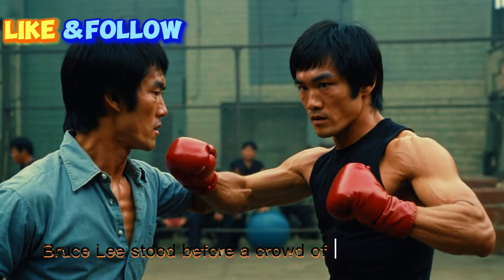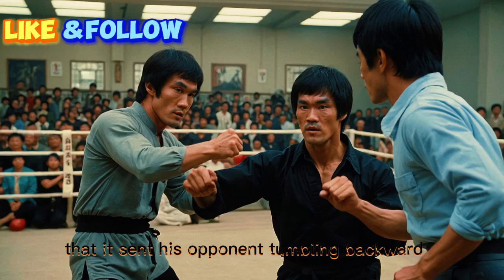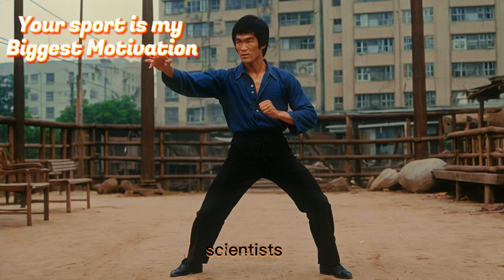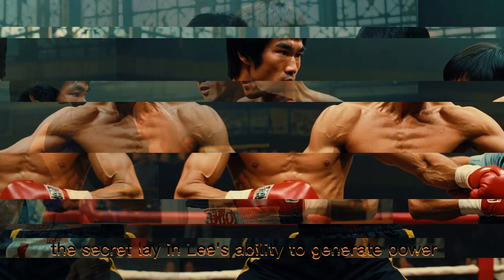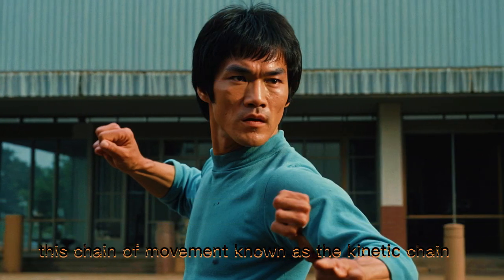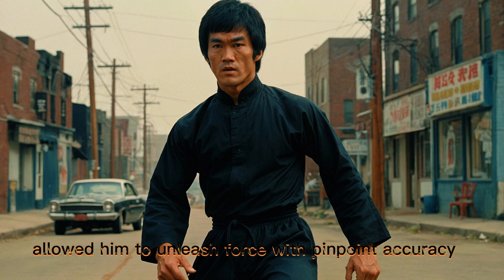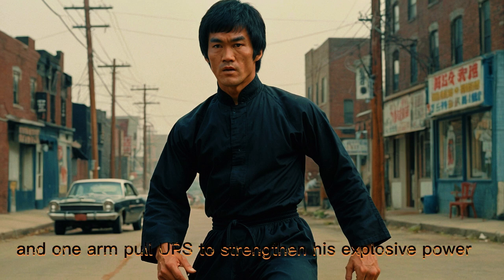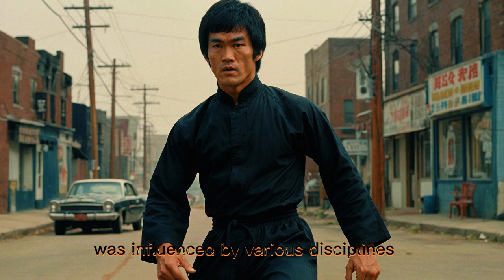The One Inch Punch How Bruce Lee Defied Physics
Bruce Lee’s legendary One-Inch Punch wasn’t just a martial arts trick—it was a masterclass in speed, power, and biomechanics. In this video, we break down how Bruce Lee generated explosive force from such a short distance, the science behind his technique, and how it continues to inspire fighters, athletes, and even scientists today.

🔹 How did Bruce Lee develop the One-Inch Punch?
🔹 The science & physics behind his incredible power
🔹 Legendary 1964 Long Beach demonstration
🔹 The impact of Bruce Lee’s punch on modern martial arts & combat sports

Bruce Lee didn’t just challenge martial arts traditions—he redefined them. Watch now to uncover the secrets of the One-Inch Punch! 🥋⚡